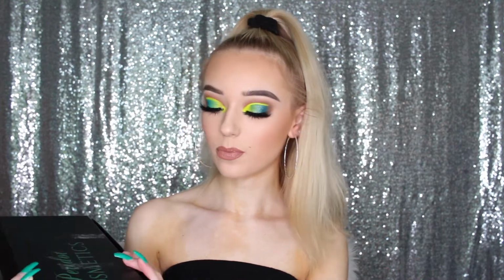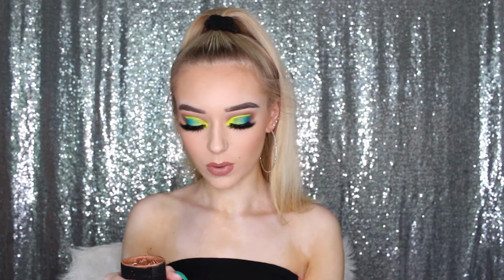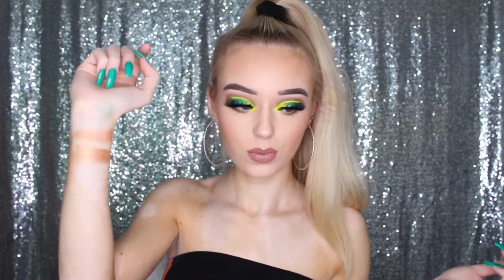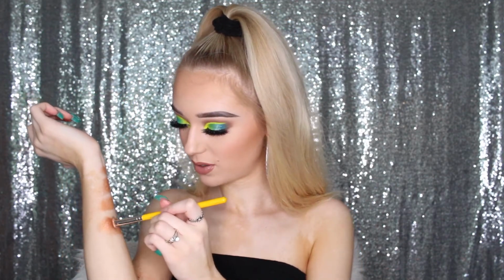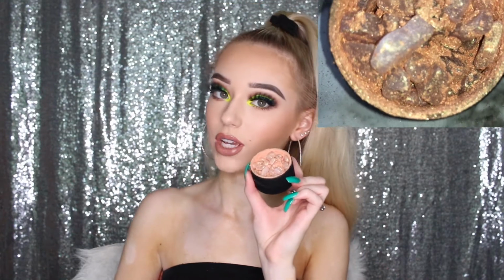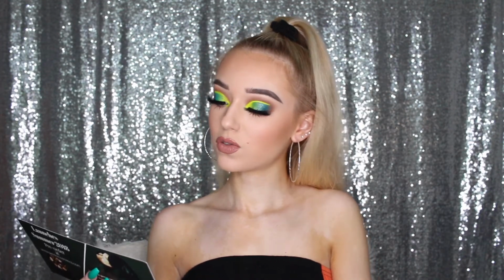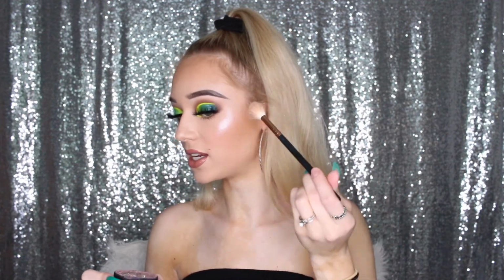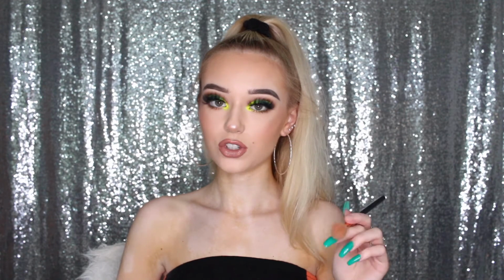MAGIC GEMSTONE HIGHLIGHTERS FIRST IMPRESSION!! DO THEY WORK??